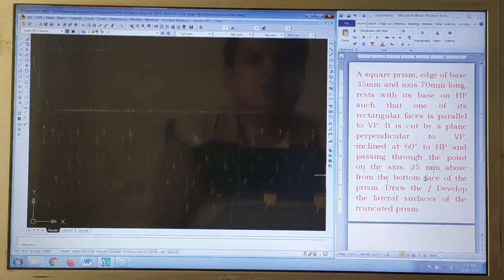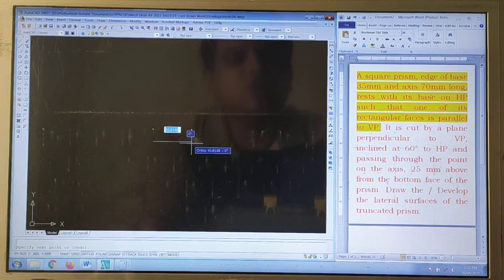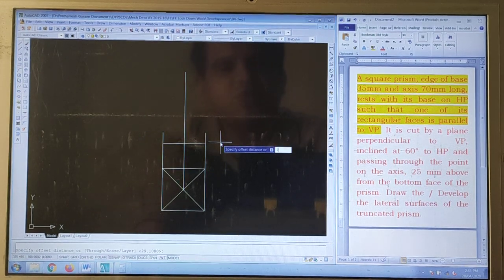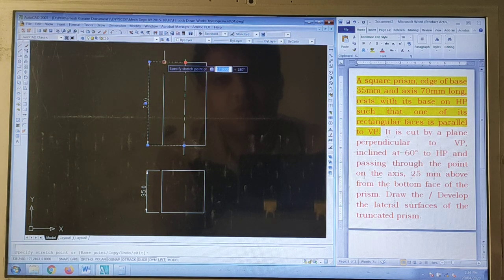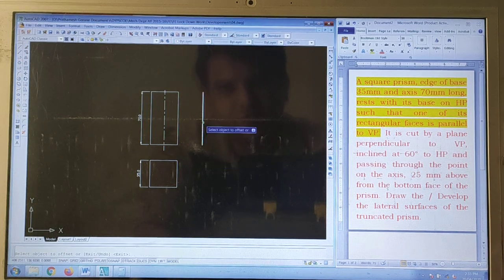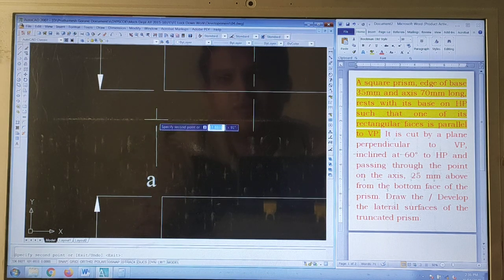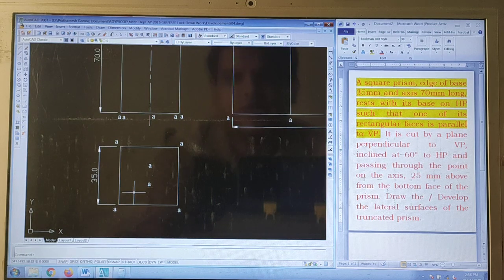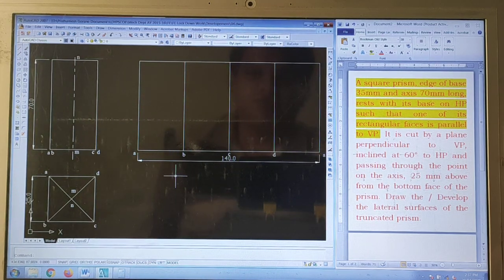Development - Problem No. 12